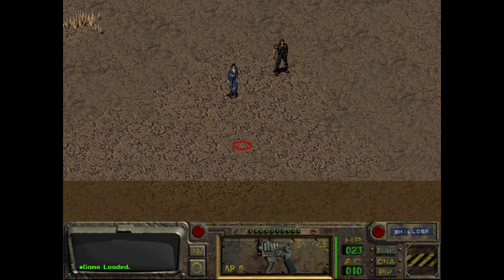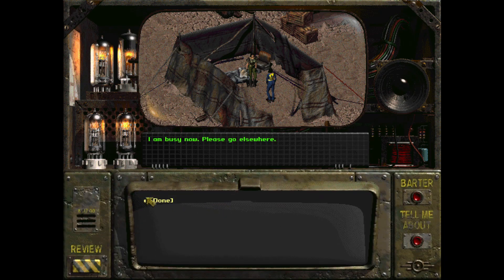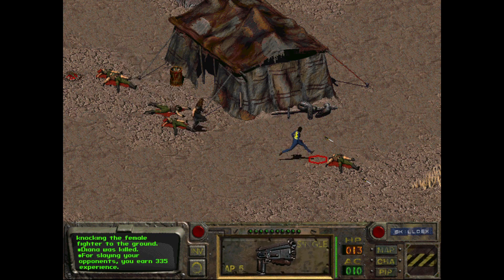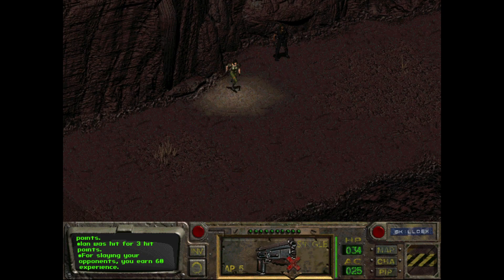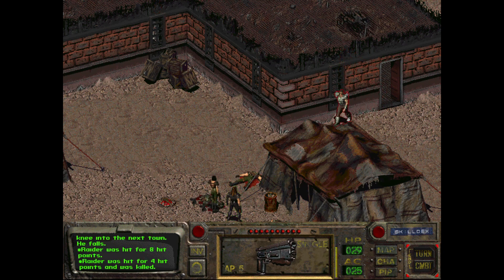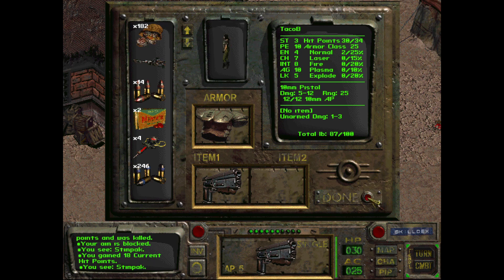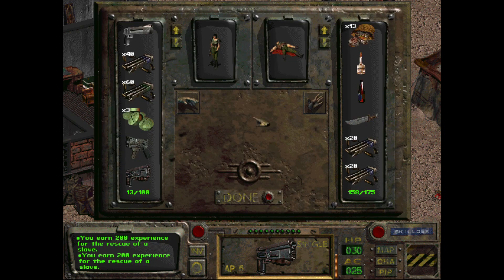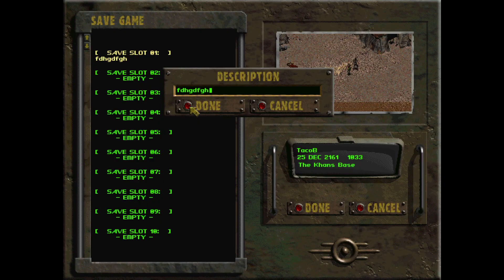Mangg Plays Fallout - Part 2